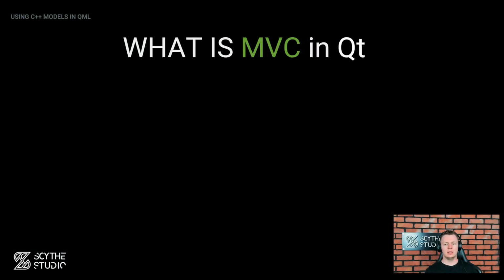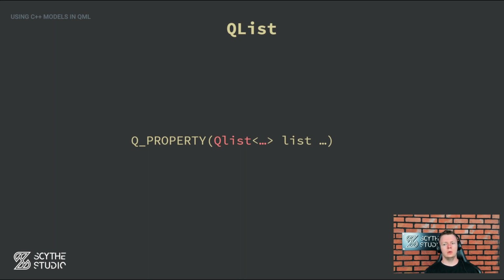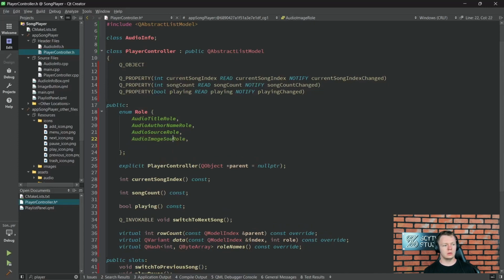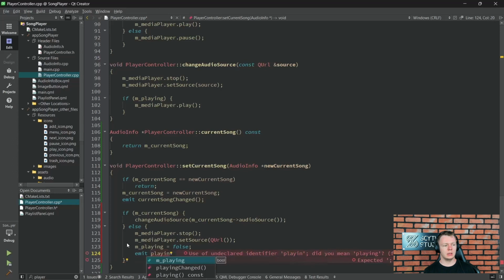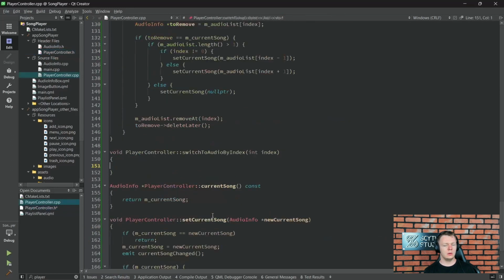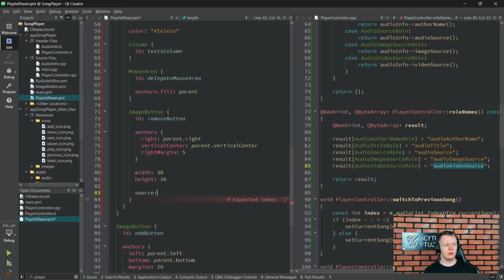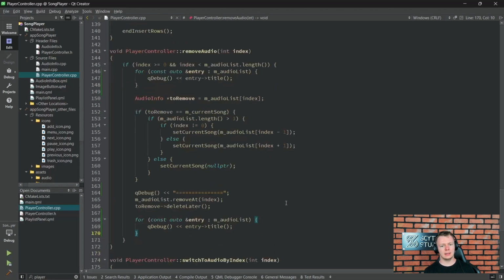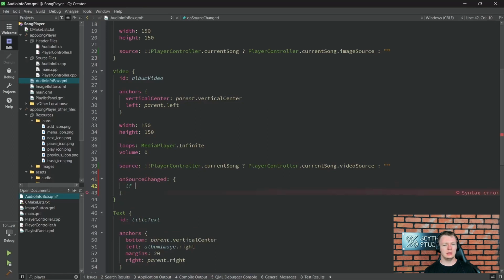Qt Model-View Controller: How to Add C++ Models in QML App | Qt QML Tutorial #13 | Somco Software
In this episode, we'll delve into the fascinating world of the Model-View-Controller (MVC) pattern in Qt, with a particular focus on QAbstractItemModel.

🔍 Demystifying the Model-View Pattern:
Explore the core concepts of the Model-View pattern, emphasizing the separation of data and
presentation. We'll unravel the benefits of using QAbstractItemModel to seamlessly expose lists
of data from C++ to QML. This enables dynamic updates and synchronization between the UI
and the data source, elevating the interactivity of your applications.

🚀 Empower Your QML Apps:
By understanding the Model-View Controller paradigm and leveraging QAbstractItemModel,
you'll possess the knowledge and skills to create data-rich and responsive QML applications.